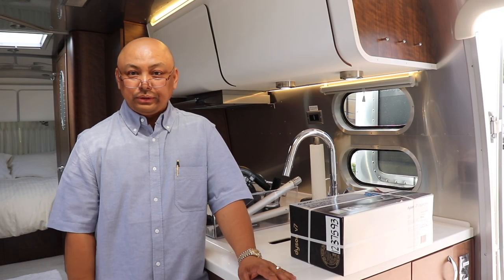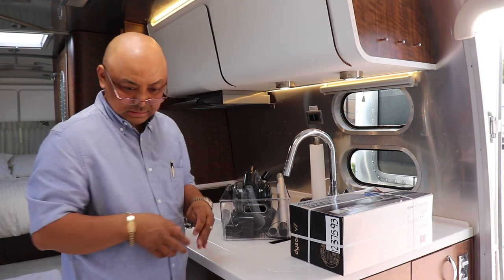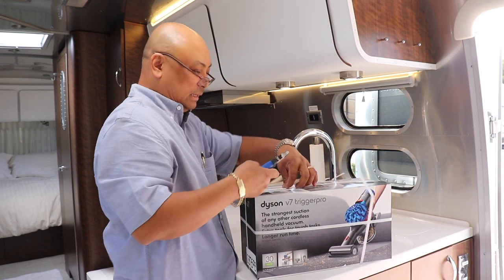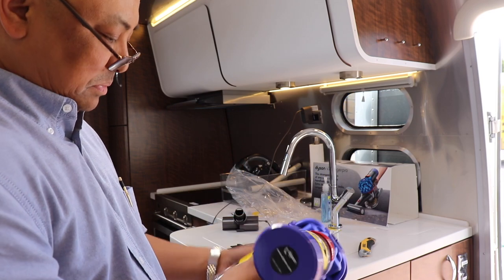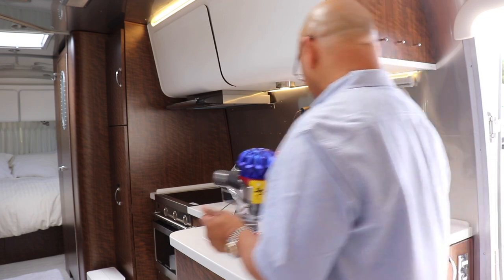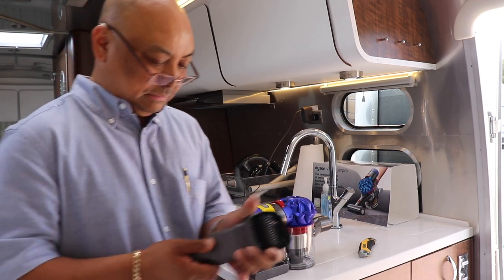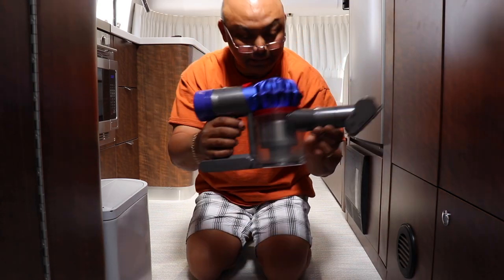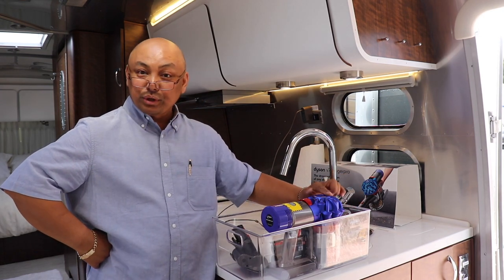Dyson v7 Triggerpro Handheld Vacuum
Episode 41 - Dyson v7 Triggerpro Handheld Vacuum

My review of the Dyson v7 Triggerpro Handheld Vacuum. It has 30 minutes of run time with a full charge. The vacuum is light weight and ergonomically designed.